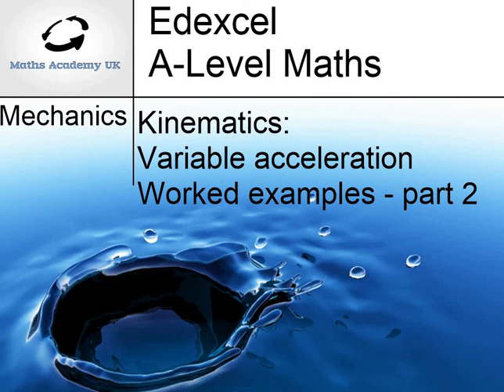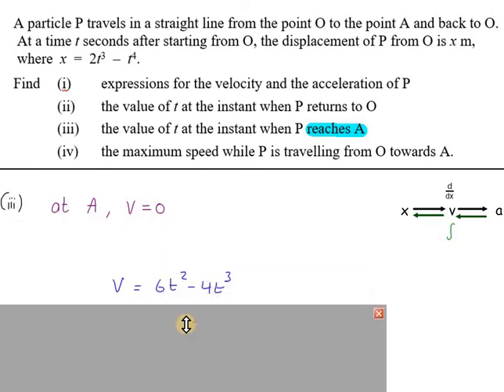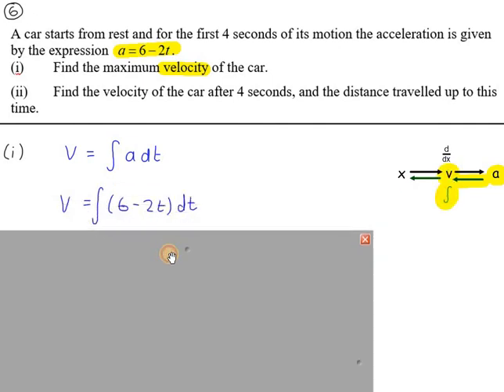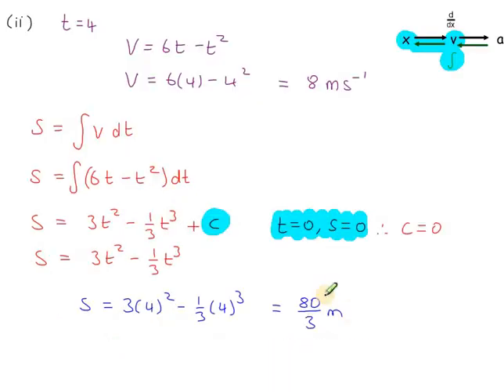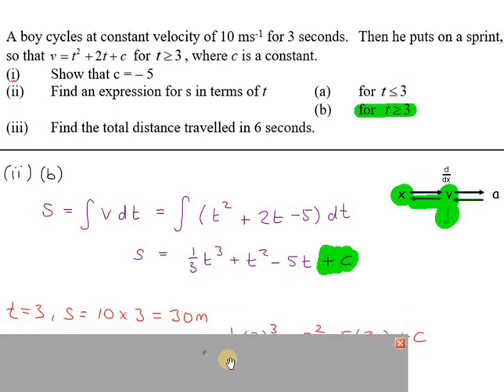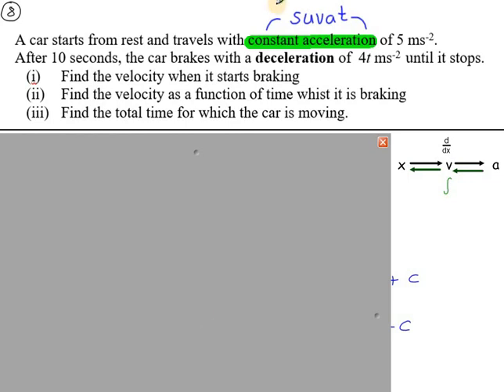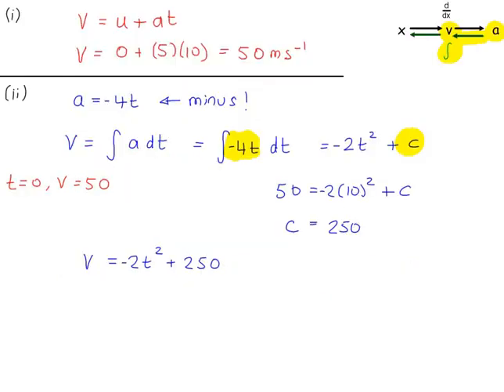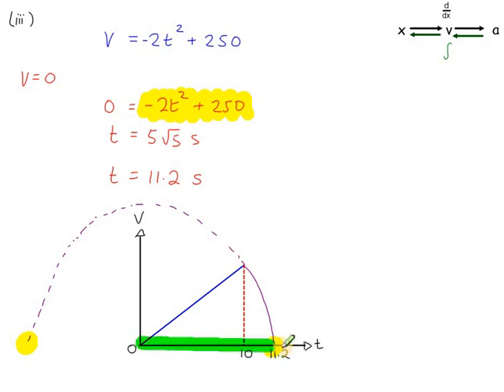Variable acceleration worked examples - part 2